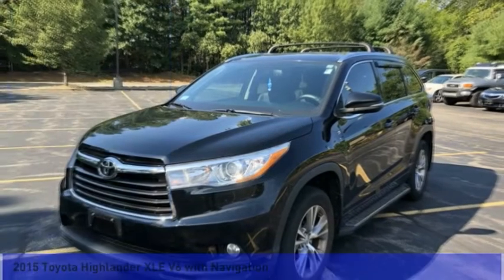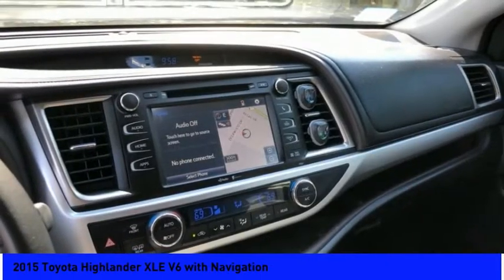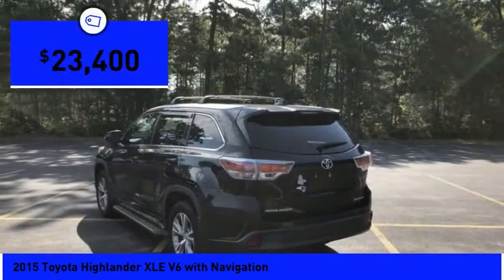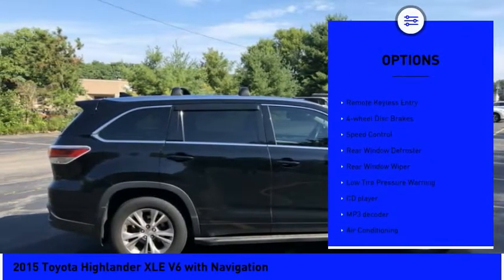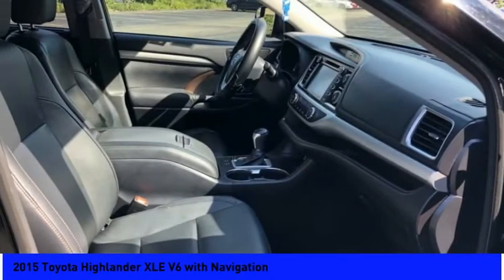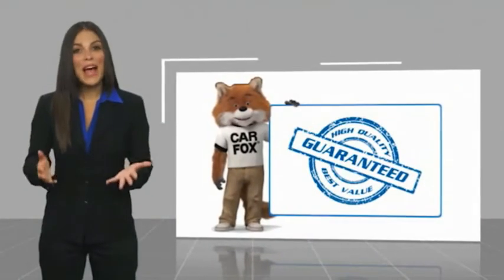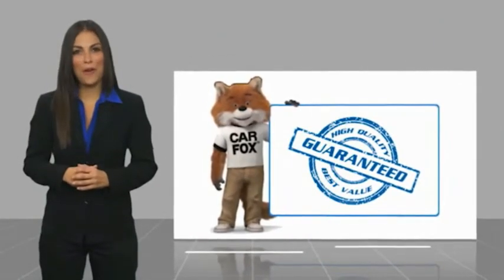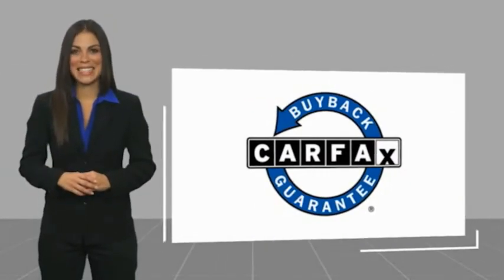2015 Toyota Highlander XLE V6 with Navigation 5353A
2015 Toyota Highlander XLE V6 with Navigation

Sunnyside Acura
482 Amherst st

Attitude Black Metallic 2015 Toyota Highlander XLE V6 with Navigation AWD, ABS brakes, Alloy wheels, Electronic Stability Control, Heated door mirrors, Illuminated entry, Low tire pressure warning, Remote keyless entry, Traction control.brbr90 days or 3,000 miles Limited Powertrain Warranty - .brbrOur goal at Sunnyside Acura is to present fair, competitive, market value pricing to all of our clients. Acura Certified & Pre-Owned Market Value Pricing is achieved by polling over 40,000 websites hourly. This ensures that every one of our clients receives real time Market Value Pricing on every vehicle we sell.